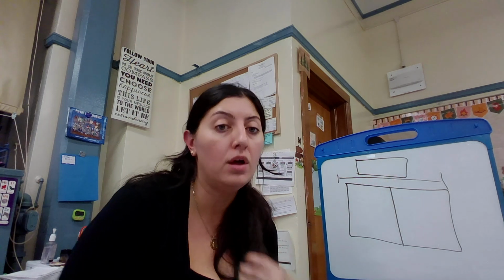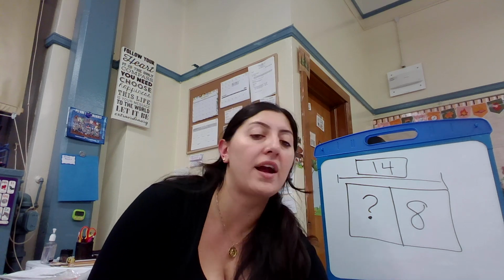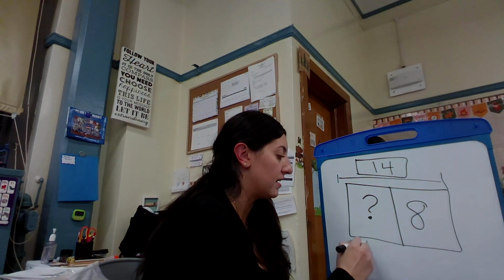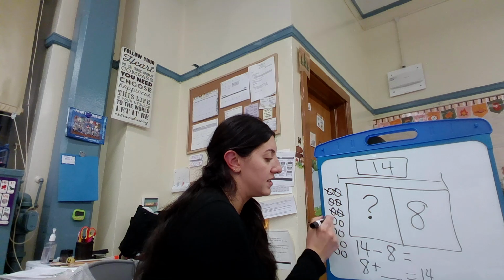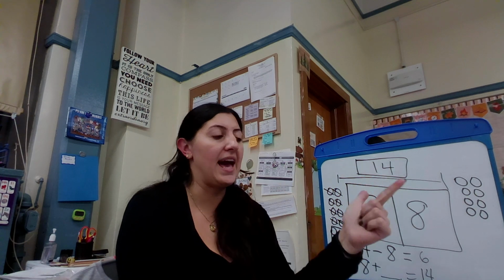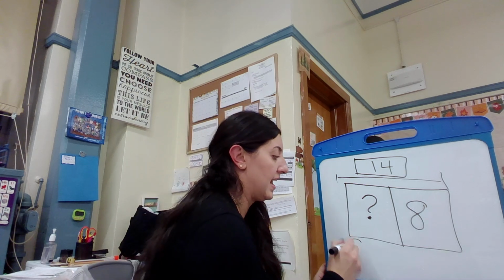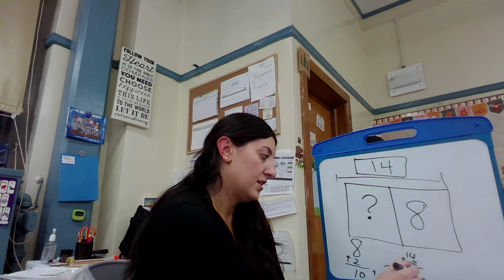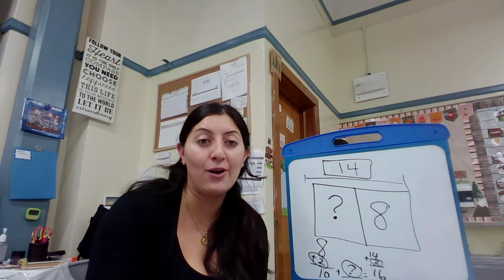Using a bar diagram to add and subtract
Teacher shows three ways to solve the math word problem while using a bar diagram.